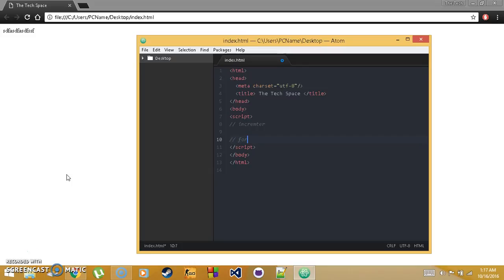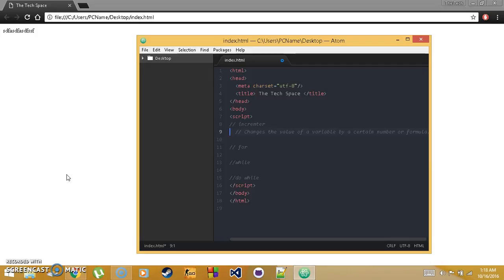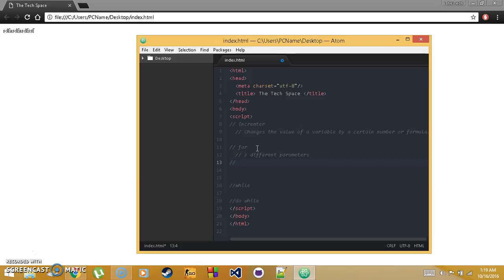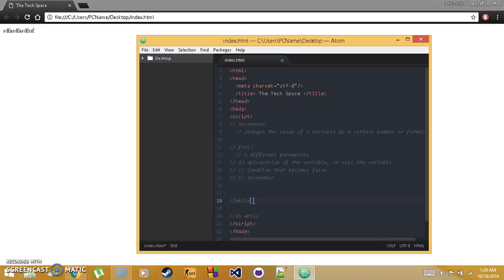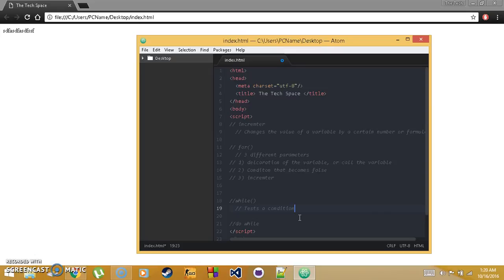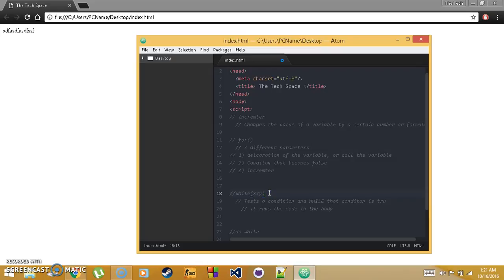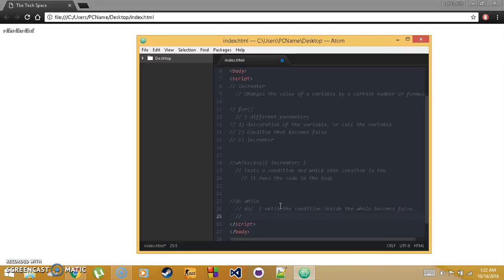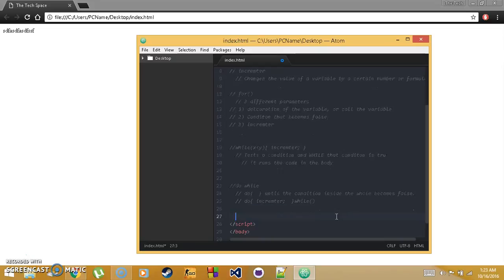JavaScript Tutorial - Loop Introduction (Tutorial 10)